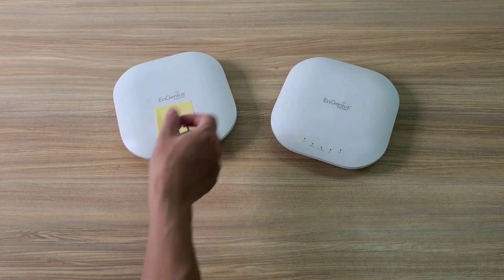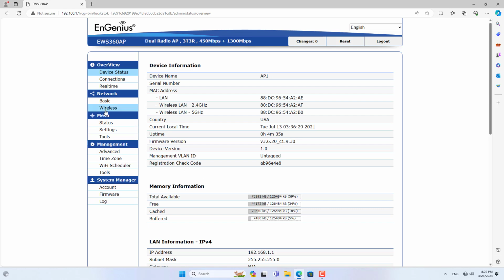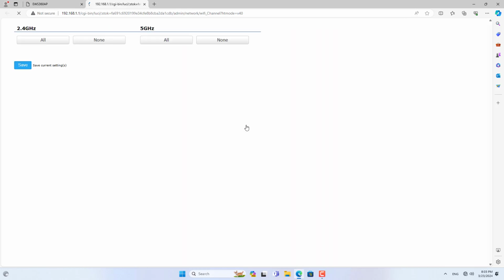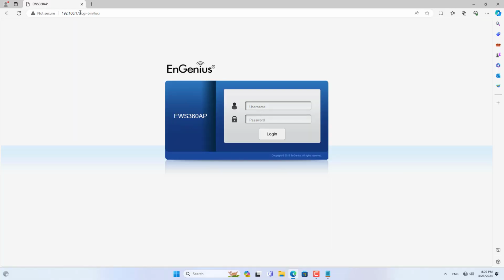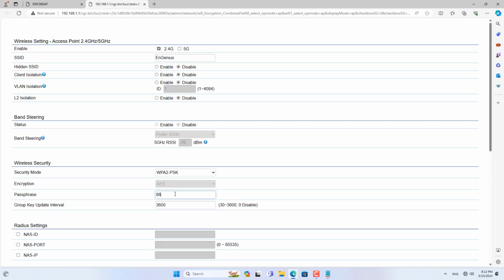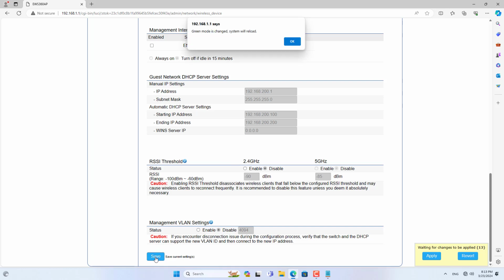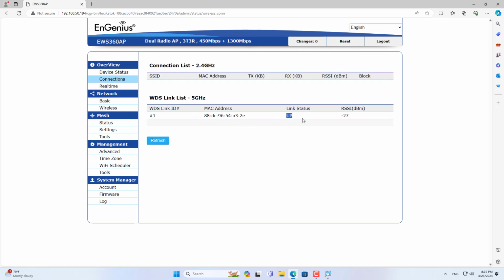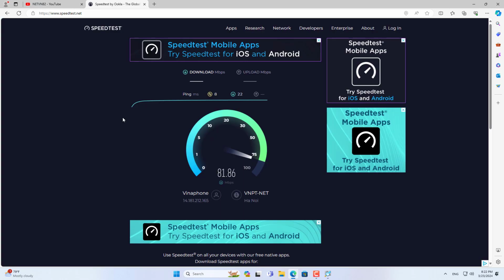EnGenius Point To Point Setup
In this tutorial, I will show you how to connect two EnGenius Access Points without the need for any cables. By following my step-by-step guide, you will be able to easily set up a wireless connection between the two access points, allowing you to extend your network coverage and improve your Wi-Fi signal strength.